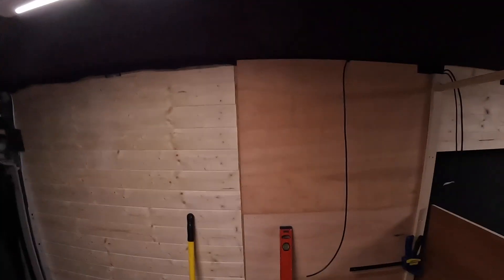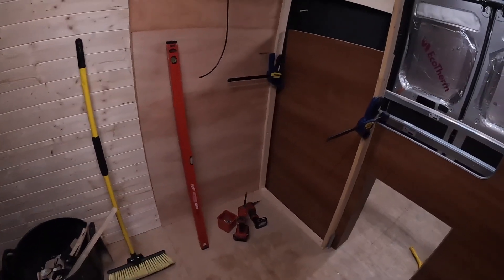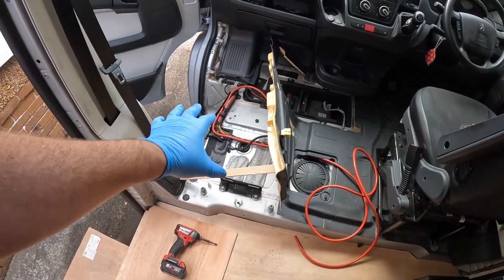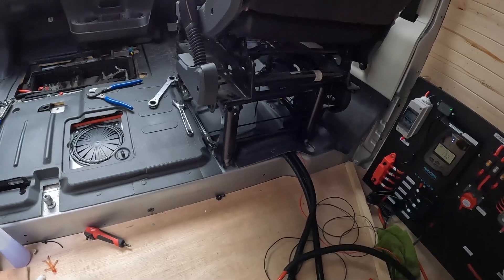HOW TO | Scribing Panels To Curved Walls | Campervan Edition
Welcome back guys, in this video we make a start on the shower and finally get around to putting a spark in the van. Yep, time for the electric board to go in and start harnessing that solar

All of our favourite items we use in the van or as part of our van builds are here.